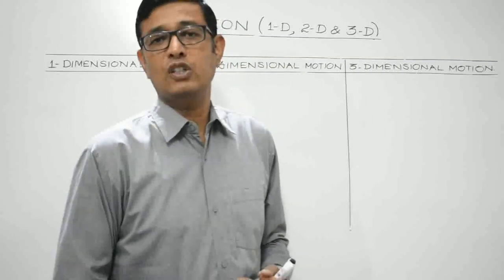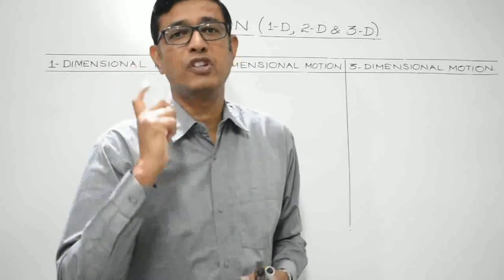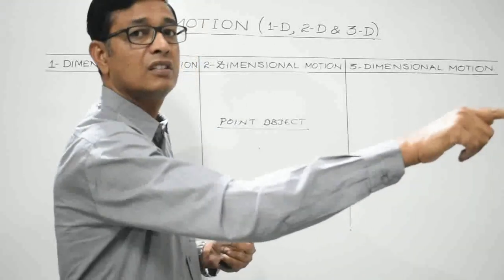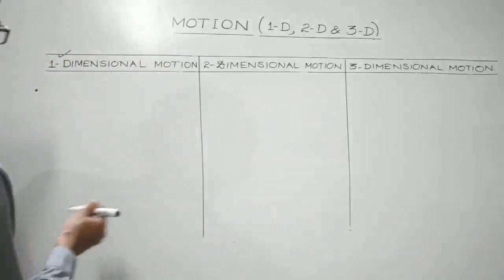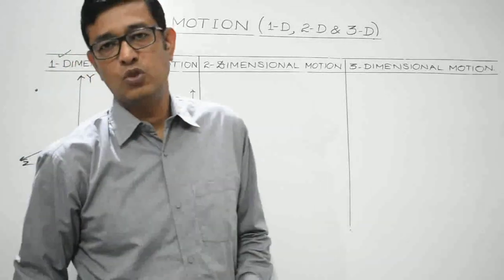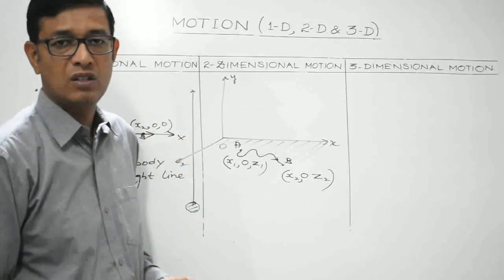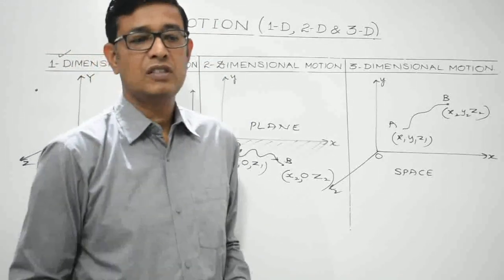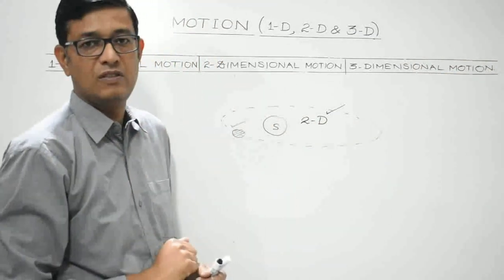Physicsforclass11 (Kinematics K1) -One, two& three Dimensional motion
Concept of Rest and Motion, Rest & Motion are Relative terms, One dimensional, Two dimensional & Three Dimensional Motion with examples